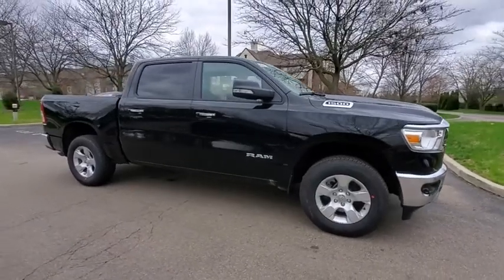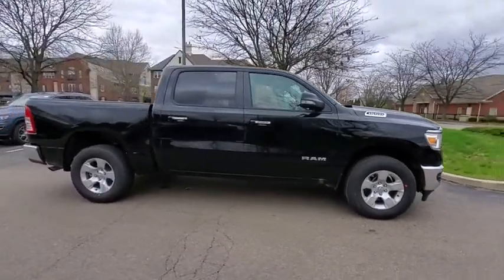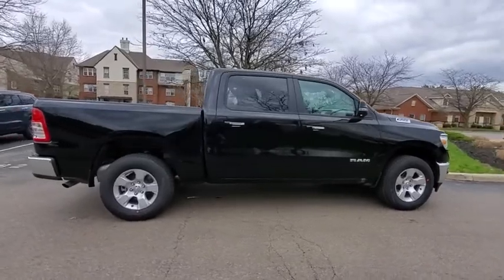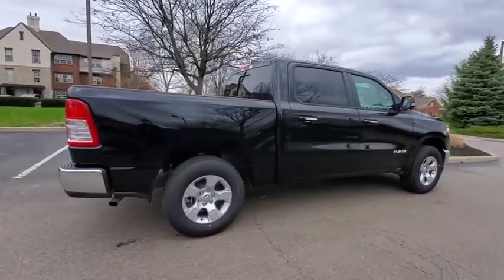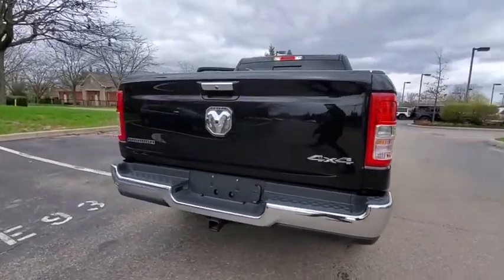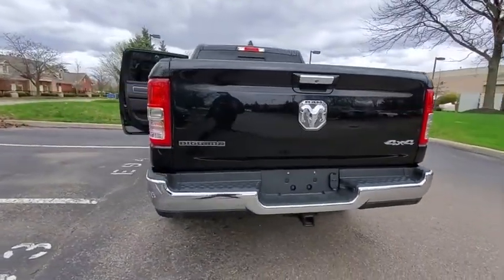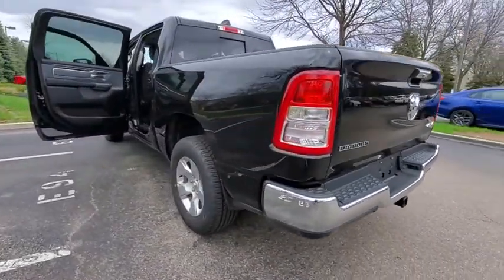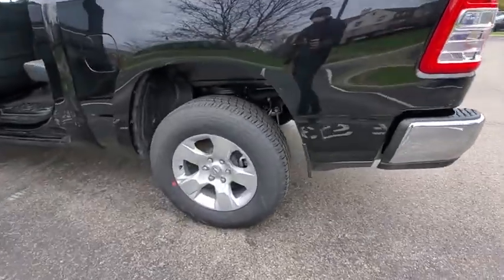2020 Ram 1500 available in Dublin, Columbus, Delaware, OH LN231667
New 2020 Ram 1500 available in Dublin, Ohio at Crown CDJR Dublin. Servicing the Columbus, Delaware, Powell, Westerville, OH area.
2020 Ram 1500 Big Horn/Lone Star - Stock#: LN231667 - VIN#: 1C6RRFFGXLN231667

$10142 off MSRP! Priced below KBB Fair Purchase Price!brbrDiamond Black 2020 Ram 1500 Big Horn/Lone Star 4WD 3.6L V6 24V VVT Price includes: $1000 - National Truck Month Retail Bonus Cash 39CLH. Exp. 04/30/2020 $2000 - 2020 National Retail Consumer Cash 20CL1. Exp. 04/14/2020 $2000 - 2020 Retail Bonus Cash 20CLA1. Exp. 04/14/2020 $500 - Chrysler Capital 2020 Bonus Cash 20CL5. Exp. 04/14/2020